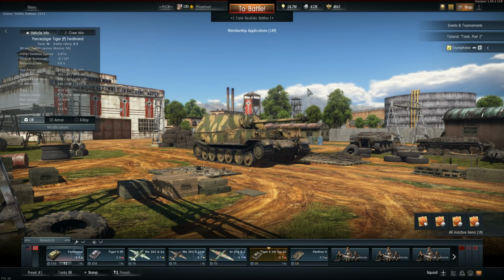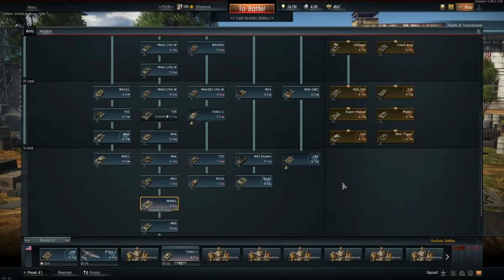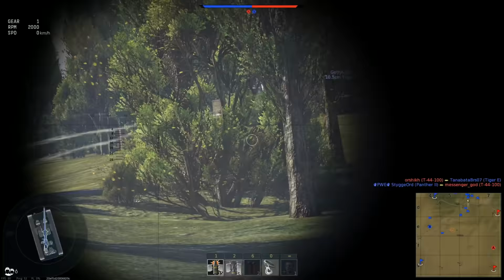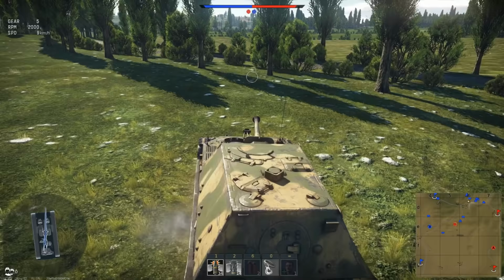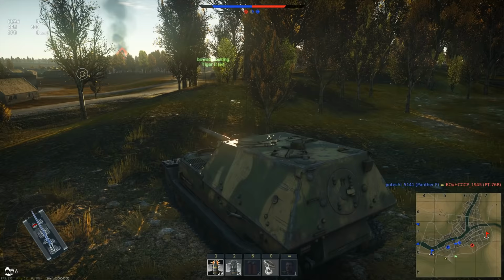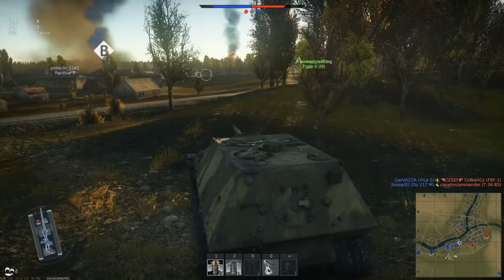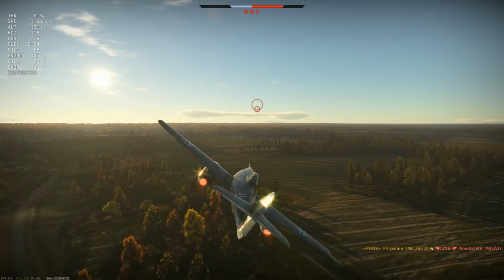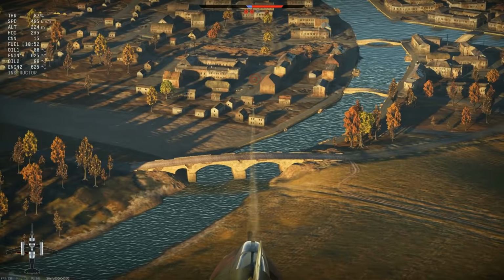GERMAN SNIPER - Ferdinand Tank Destroyer (War Thunder Tanks Gameplay)